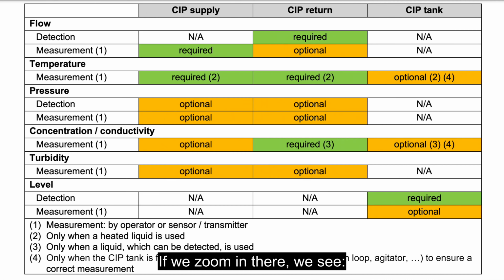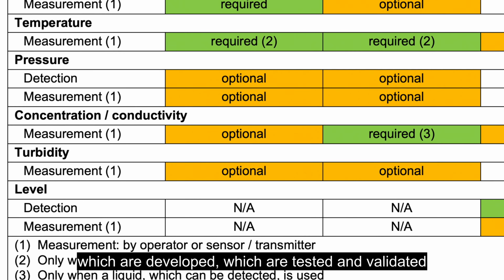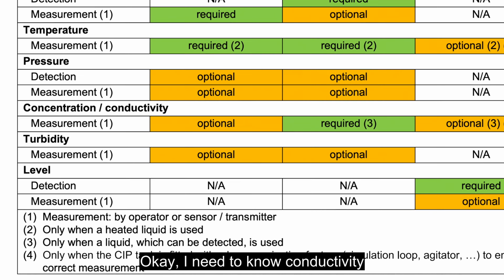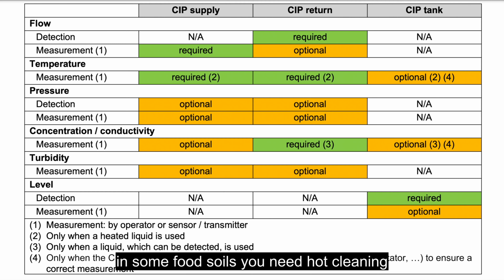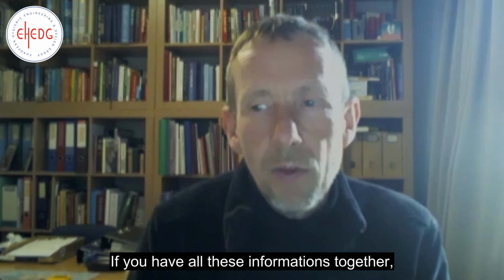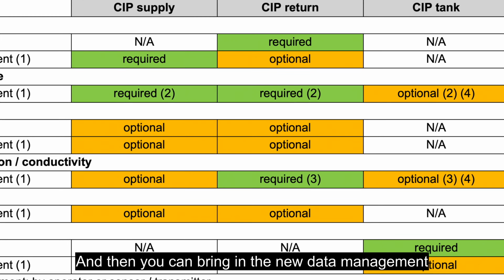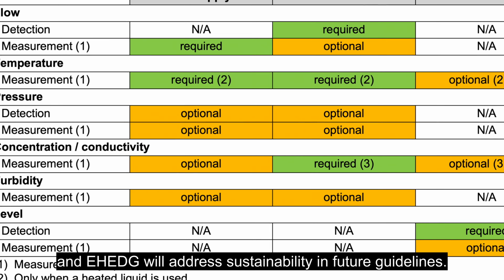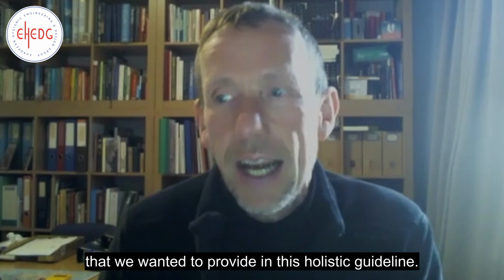EHEDG zooms in on Document 50: Hygienic Design of CIP Installations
EHEDG zooms in on EHEDG Guideline Document 50: 'Hygienic design requirements for CIP installations' - with EHEDG President & Working Group Chair Hein Timmerman.

Guideline detail:
Chapter 7.7.6: Instrumentation
Table 6 - Overview of instrumentation benefits

Download EHEDG Guideline Document 50 here (free for EHEDG members after login)

These experts contributed to EHEDG Guideline Document 50:

Lammert Baas | Thierry. Benezech [INRA French National Institute for Agricultural Research] | Eric Buchanan P. E. [COCA-COLA USA] | Anne-Claire Carrere [Nestle Product Technology Centre Lebensmittelforschung GmbH] | Anneginus Hummel [FrieslandCampina] | Thomas Johnson [Qlean Tech Enterprises, LLC] | Klemetti Irma [Valio] | knuth Lorenzen | Mikael Lövquist [Tetra Pak Processing Equipment GmbH] | Dirk Nikoleiski [Commercial Food Sanitation L.L.C.] | Gabe Miller [Pi-FS, LLC, USA] | Hansruedi Muerner [Halag Chemie AG] | Pascal REIGNIER [OPTICIP|] Cecilia Svensson [Tetra Pak Processing Equipment GmbH] | Hein Timmerman [Diversey] | Peter Tips | Joos Van Lombeek [Packo] | Eric Wang [CSI] | Patrick Wouters [Cargill] | Hui Zhang [Unilever]